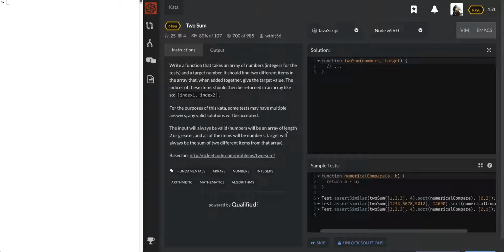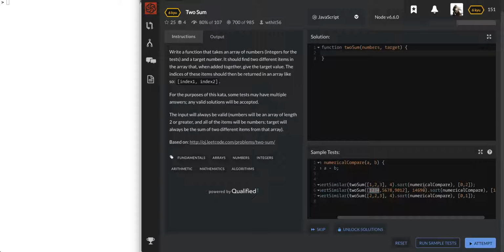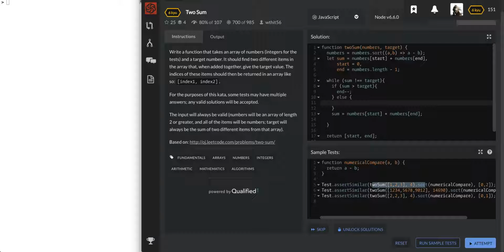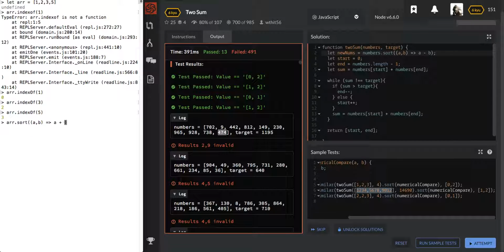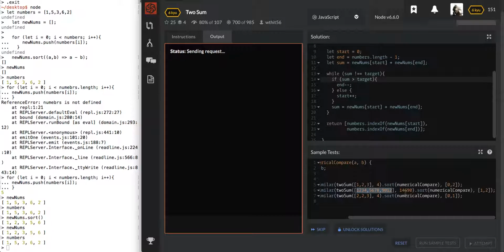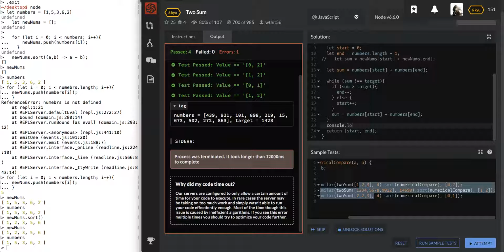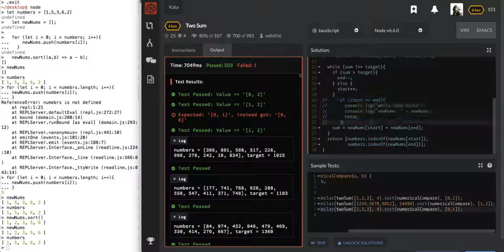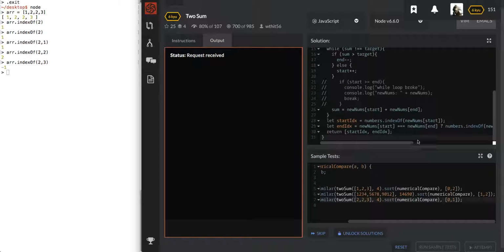Code Wars Javascript Tutorial Two Sum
Don't watch this video. Watch my Leetcode Two Sum video instead.

This is an array problem.